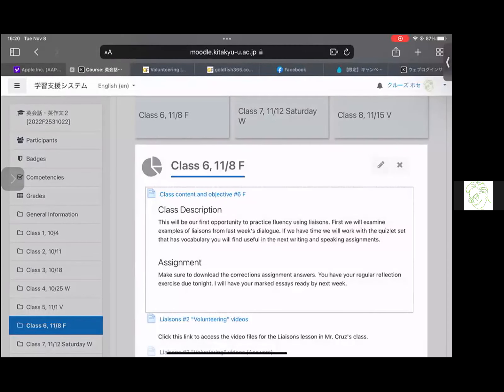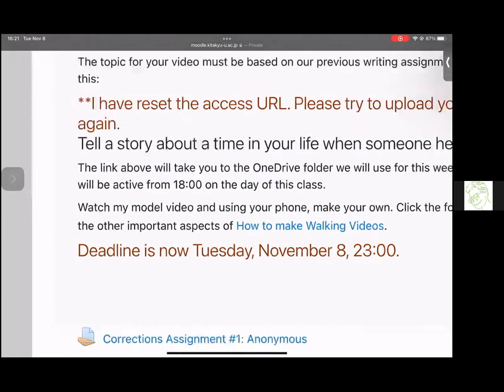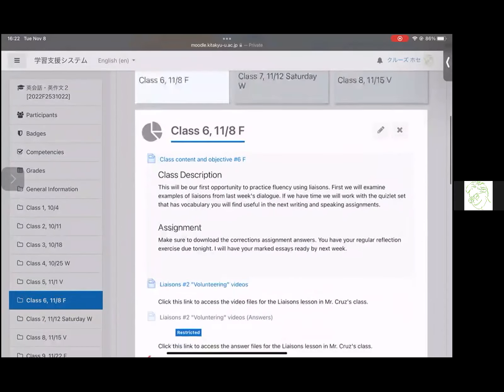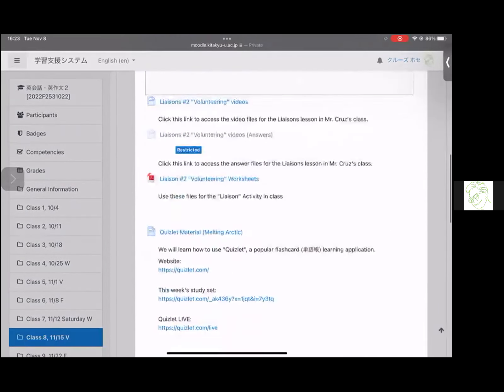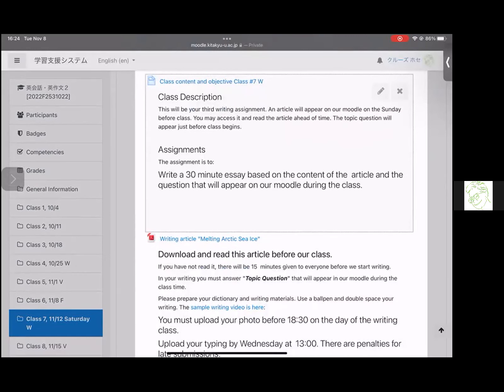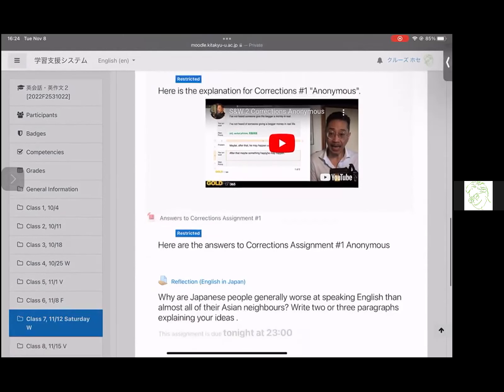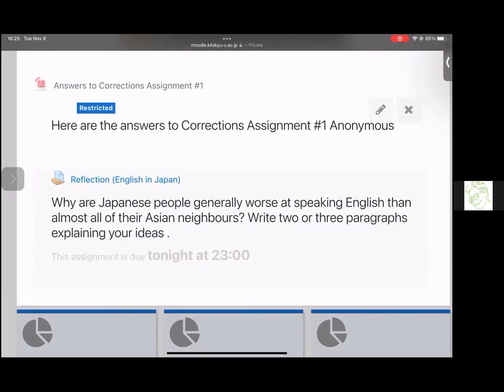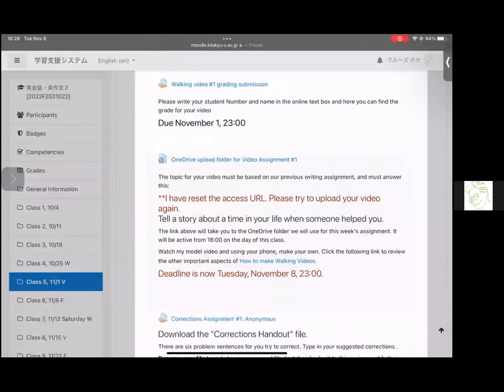KKU S&W2 5th 221108